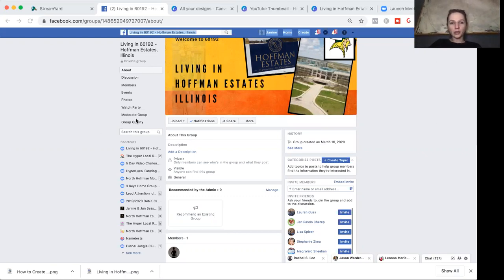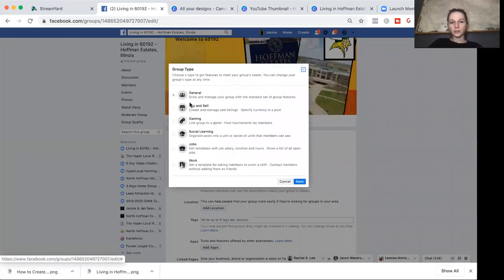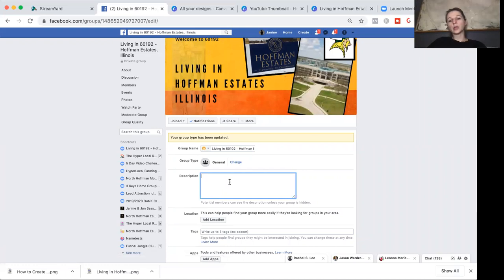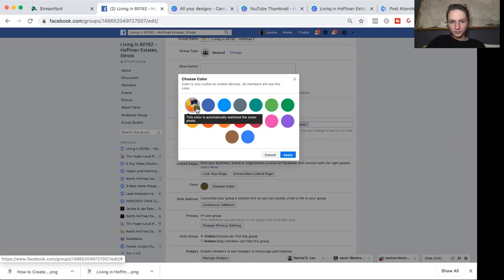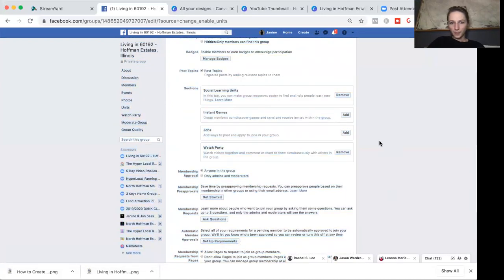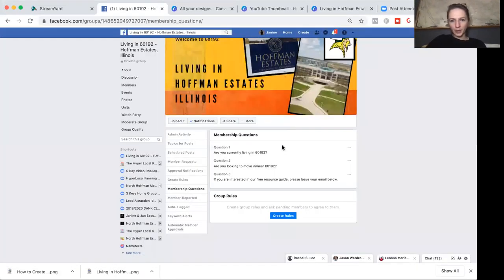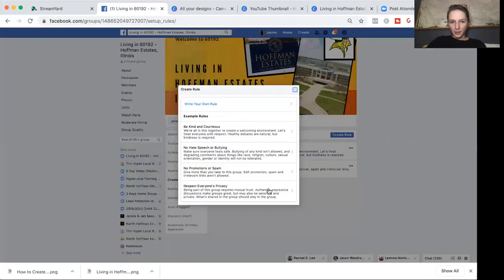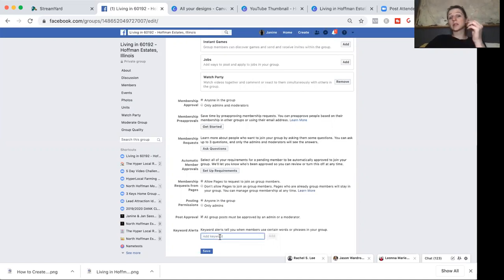Creating a Facebook Group for Growing Your Neighborhood Influence as a Real Estate Agent - Step 2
Setting the Group Up - Group Settings